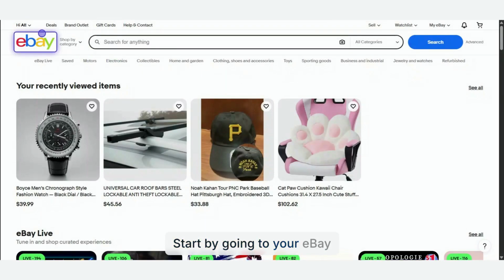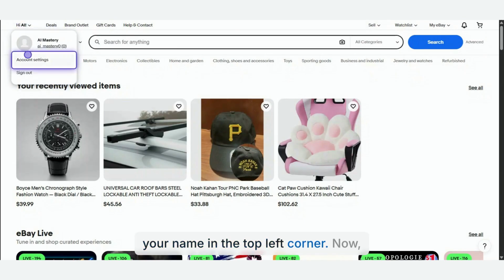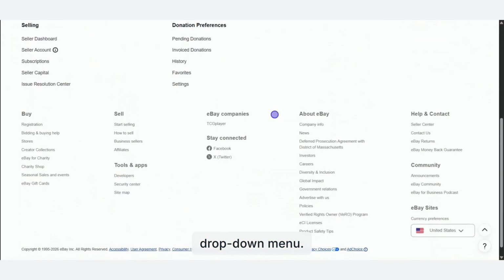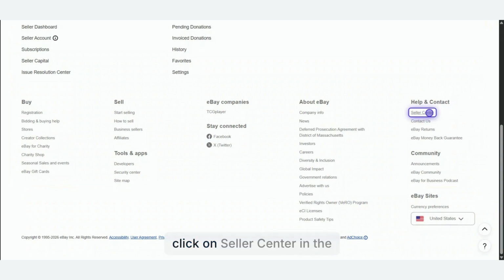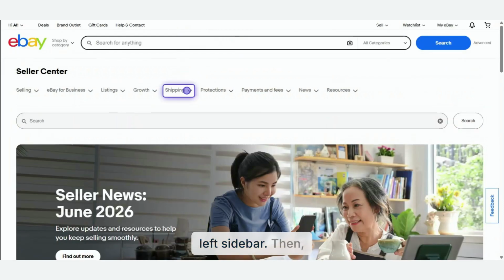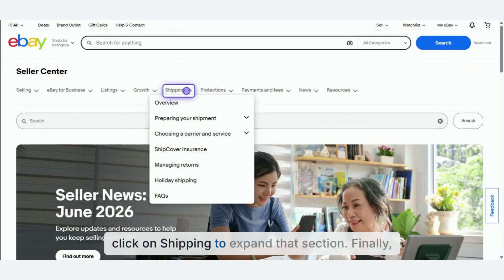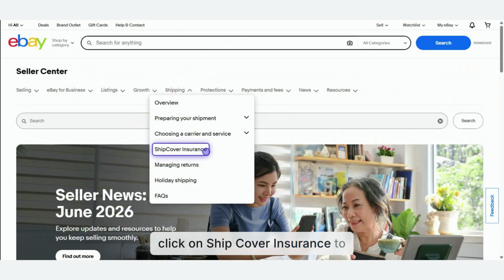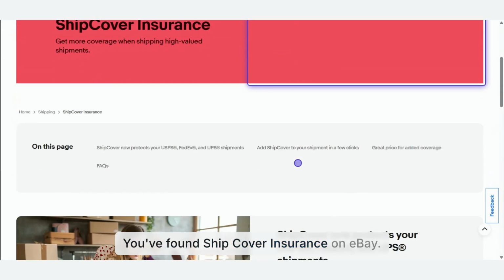How to Find ShipCover Insurance on eBay (Updated 2026)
In this video, we discuss how to find ShipCover Insurance on eBay, walking through six simple steps to locate the option in your eBay account settings. You'll learn exactly where to click to access ShipCover Insurance in the Seller Center, ensuring you can protect your shipments from damage or loss. Whether you're looking for shipcover insurance ebay location or need a step-by-step guide to find shipcover insurance on ebay, this tutorial covers it all.

00:00 Introduction to ShipCover Insurance
00:10 Steps to Find ShipCover Insurance
00:24 Access Account Settings
00:36 Navigate to ShipCover in Seller Center